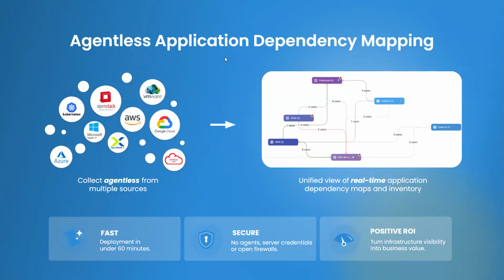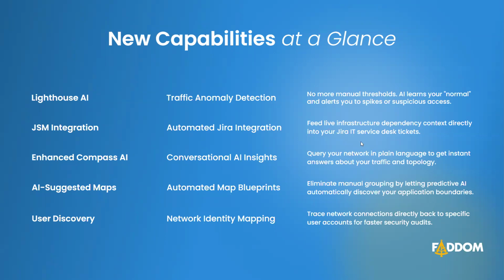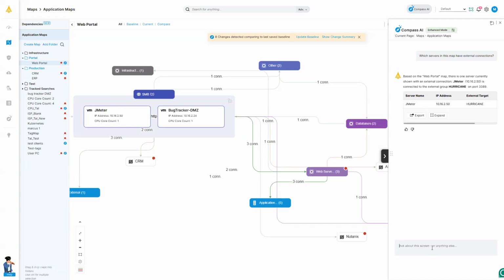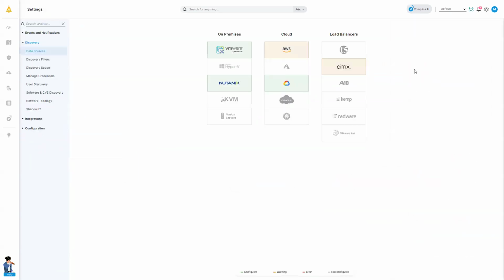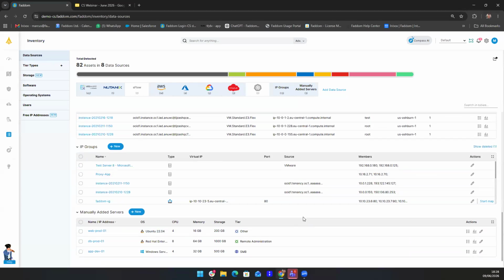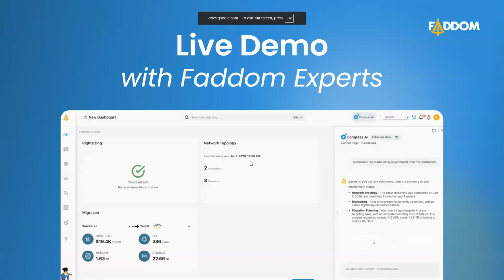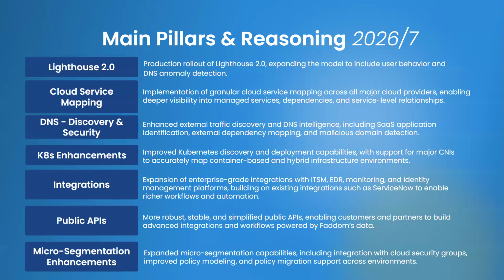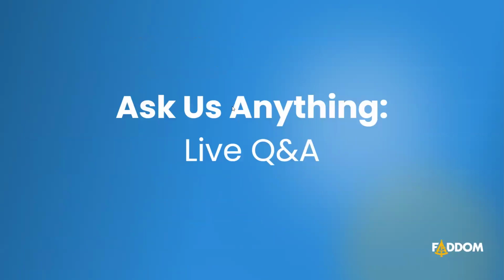📦 Faddom on Tour Webinar | Unboxing the Newest Version | June 2026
Take a first look at *Faddom's latest releases* with our experts, Marcus Sapir (Solutions Engineer), Ofer Regev (CTO), and Itamar Rotem (CPO), designed to give teams total control with significantly less manual effort.

In this exclusive webinar, they unboxed Faddom's latest releases, such as JSM Integration, enhanced Compass AI, Anomaly Detection with Lighthouse AI, AI-Suggested Maps, Free IP Addresses, and more. You'll also hear about Faddom's roadmap for the upcoming quarters.

0:00 Introduction
8:33 Overview of the Faddom UI
12:41 Enhanced Compass AI
16:08 AI-Suggested Application Maps
18:15 Zabbix Integration
20:41 JSM Integration
21:50 Faddom's APIs
25:42 Updates to Faddom's Inventory Feature
29:17 Lighthouse AI Anomaly Detection
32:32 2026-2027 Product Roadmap